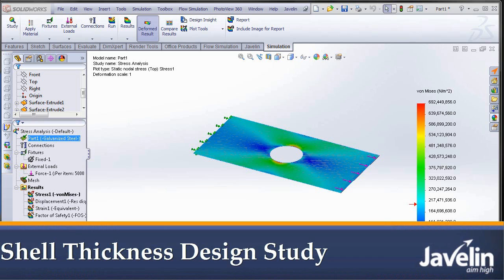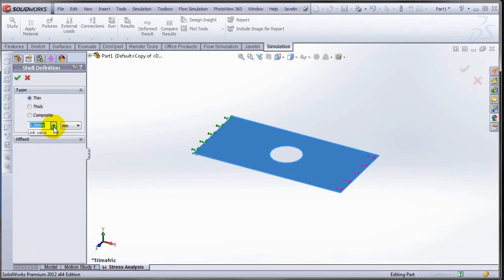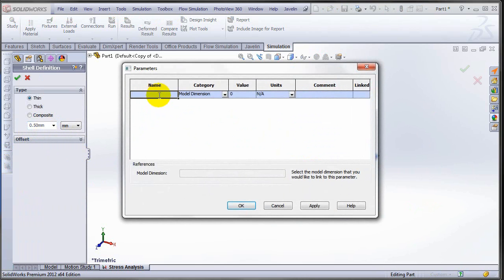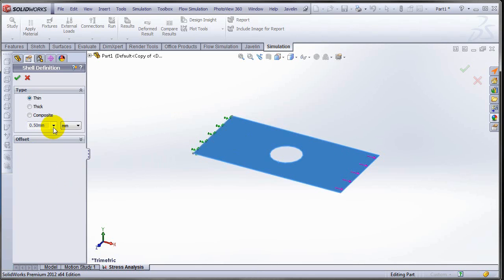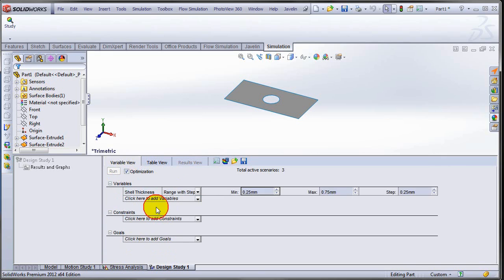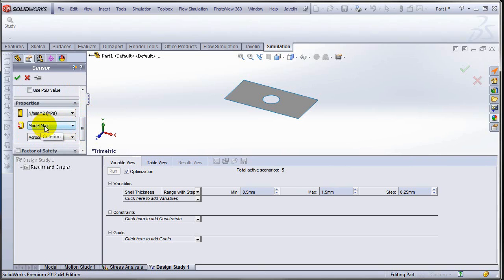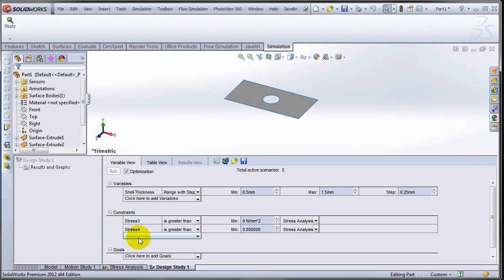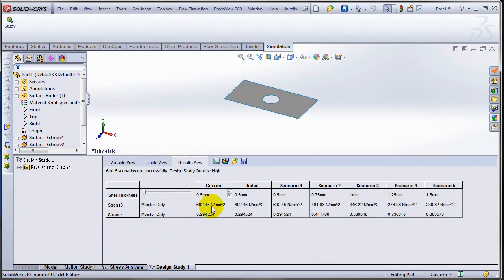SolidWorks Simulation - Using the Shell Thickness as a Variable in a Design Study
This video highlights the process of using the shell thickness as a design parameter for design studies or design optimization.

For any SolidWorks dimension, you can link the model dimension to a design parameter which  can be used in design studies, but the shell thickness is not defined as a model dimension and hence cannot be selected directly for use as a design parameter.

This video shows how you can create a simulation parameter and then link this parameter to a design study.